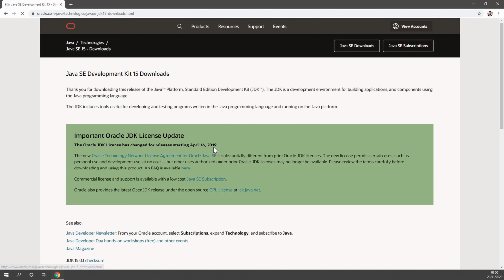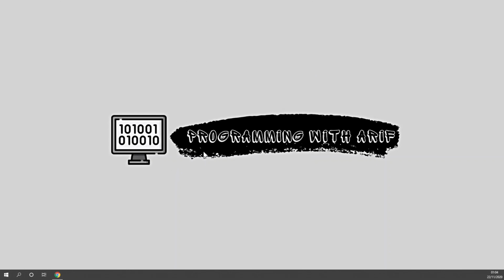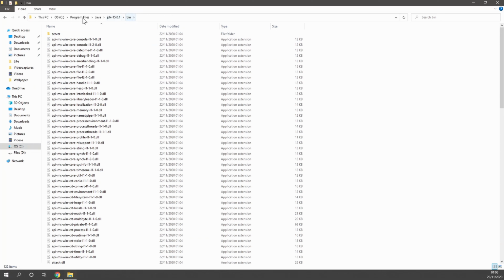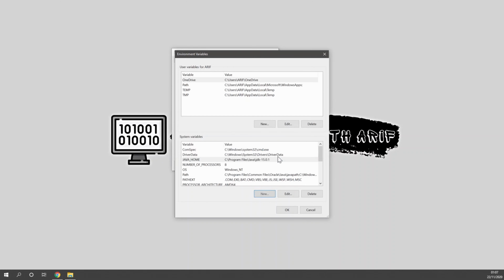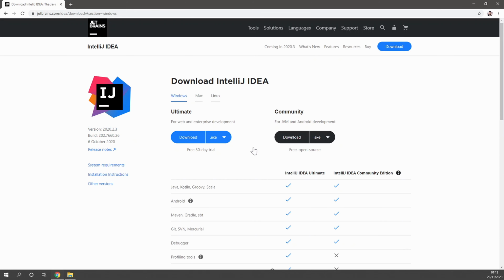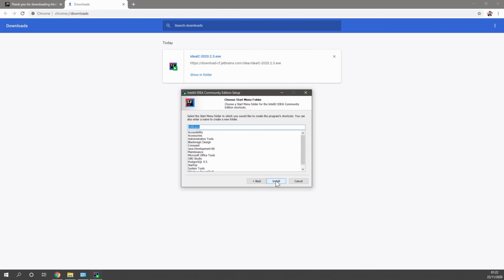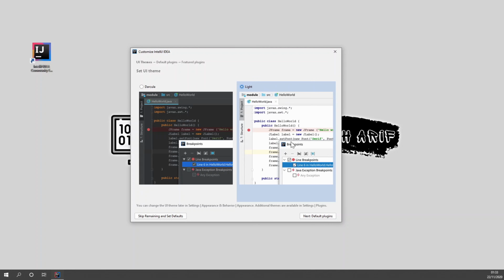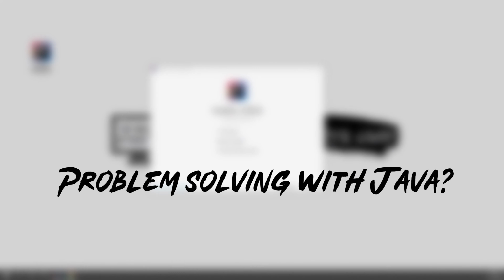How to Download and Install Java JDK, IntelliJ IDEA on Windows 10 (2020)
In this video you can learn how to download and install 'Java JDK' and 'IntelliJ IDEA' on Windows 10.